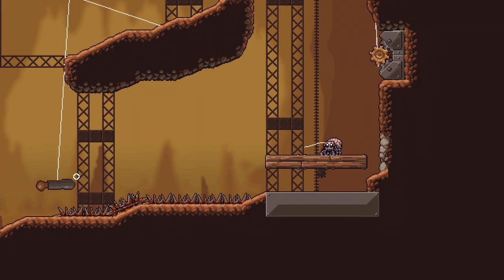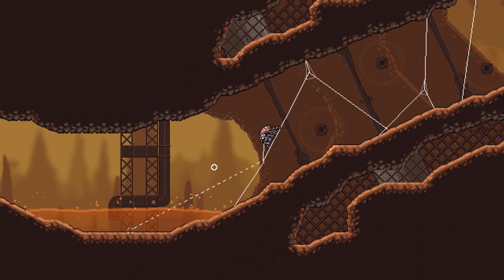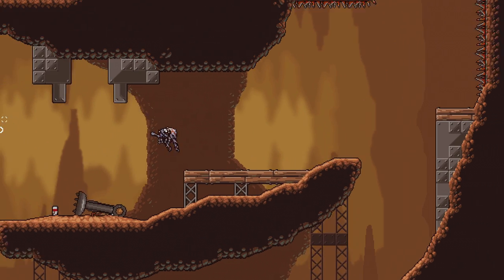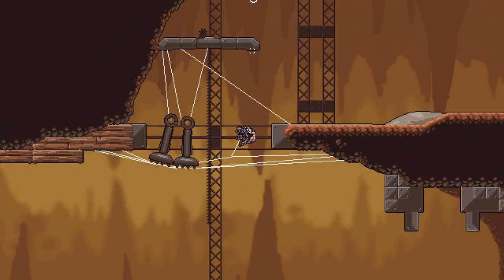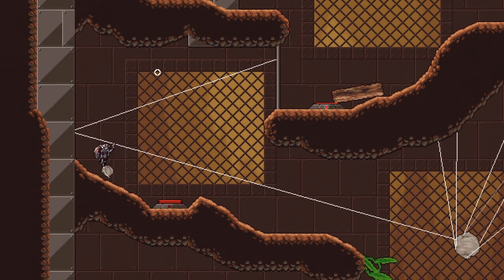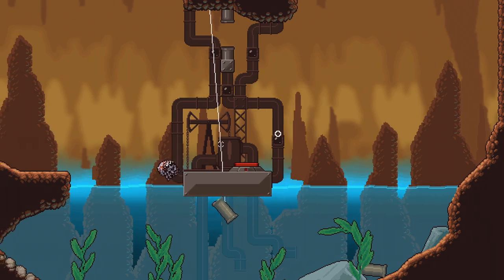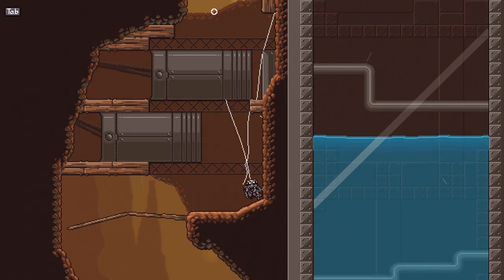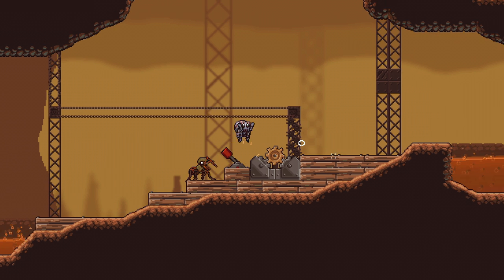Webbed: Part 2 - More Legs for the Mech-Ant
Join me as we play Webbed, a game where we will swing through the trees, spin sticky webs, and make friends with bugs as the adorable spider we've always wanted to be!